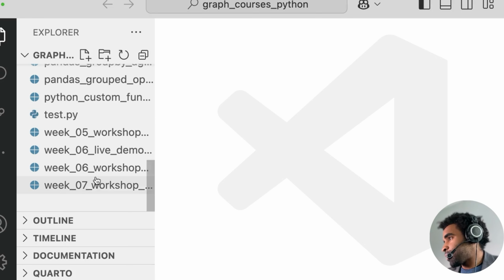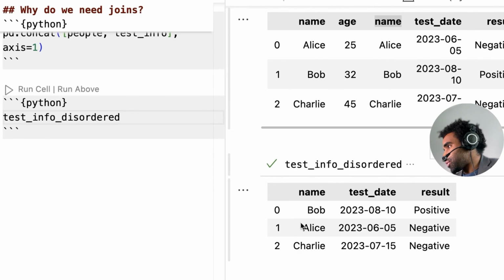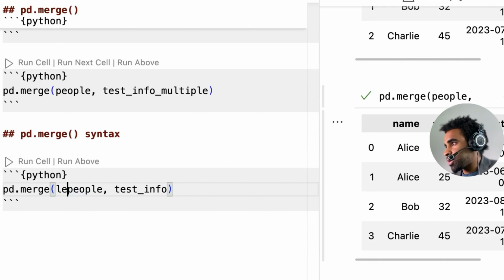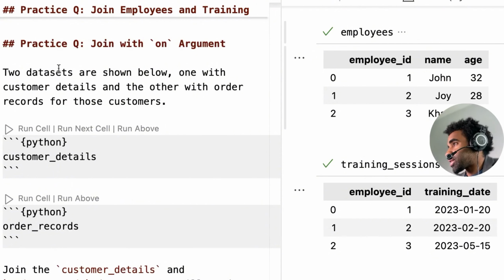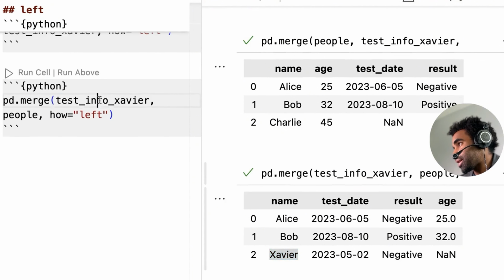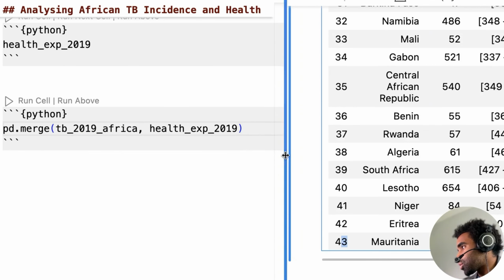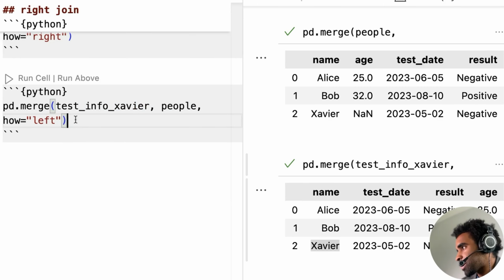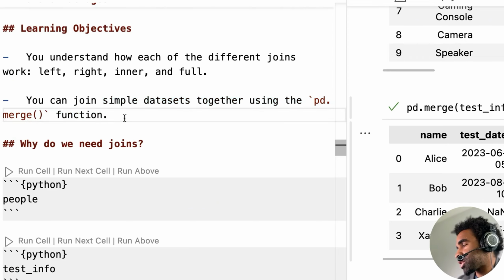How to Combine DataFrames the Right Way in Pandas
Learn how to properly join datasets in pandas using merge() — no more messy concat hacks! In this beginner-friendly tutorial, we break down left, right, inner, and outer joins with real-world examples and clear practice questions.

👋 LESSON MATERIALS 🛑

You can access interactive quizzes, download lesson notes, and datasets for this lesson at our